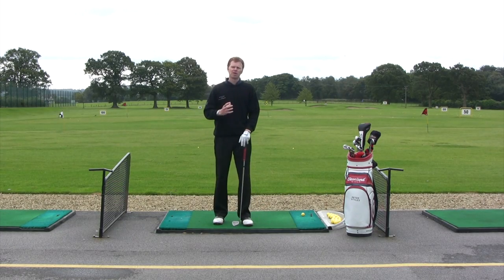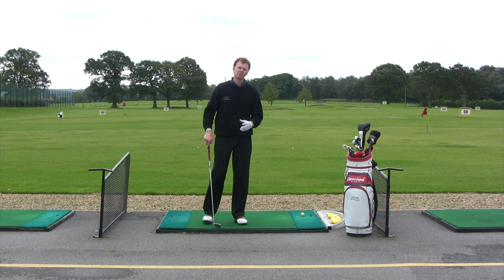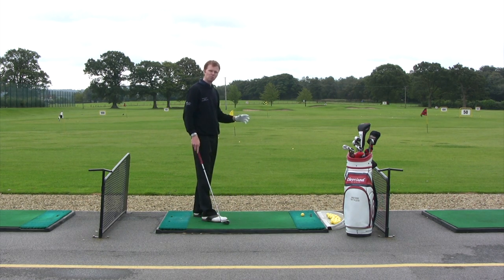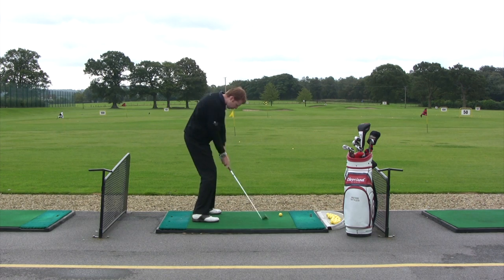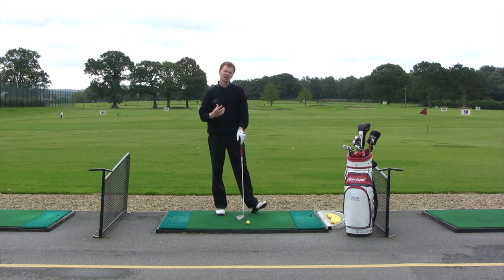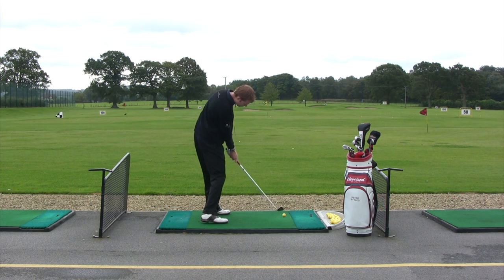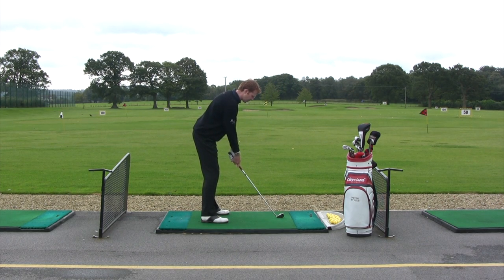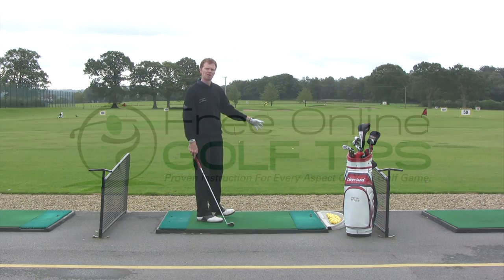Understanding Golf Practice Range Mats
There are a few points worth remembering about the practice mats you’ll find at most ranges…

A lot amateur golfers will tell you it’s much easier to play off grass than a synthetic surface. However, you’ll get away with a lot of poor strikes from a mat that would be disastrous on the golf course (which is one reason I believe a lot of golfers struggle to transfer their range game to the course).

Video Summary
- The best practice surface is grass, so if you have a grass range available to you, use it. Range mats can encourage you to ‘clip’ the ball off the surface but taking a divot is an important part of solid, crisp ball-striking. The shape and direction of your divots can also give you good feedback about your swing.

- If you hit slightly behind the ball (called heavy or fat shots) on a range mat, the club will bounce off the mat and still make a reasonable contact with the ball. On grass, the same swing would send the ball just a few yards down the fairway. Listen for the sound of the strike and discount heavy strikes as bad shots that you’d be punished for on the course.

- Don’t fall into the habit of ‘clipping’ the ball off the surface of the mat. For a good strike the club should be bottoming out and brushing the synthetic turf after the ball.